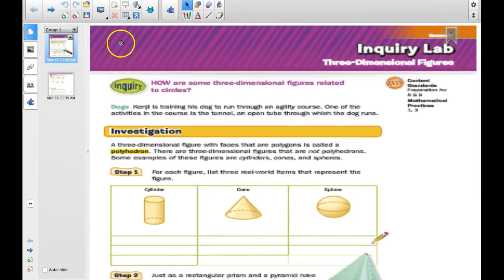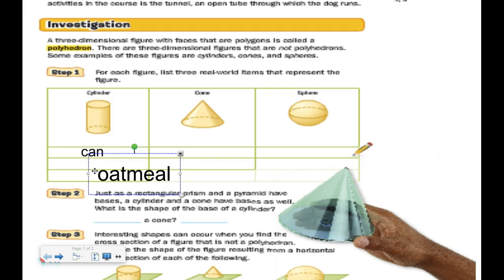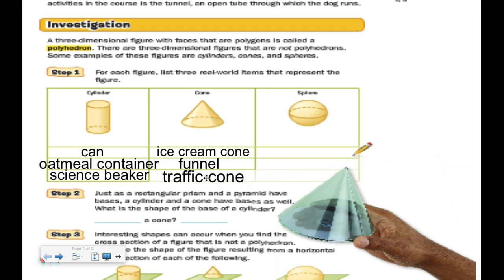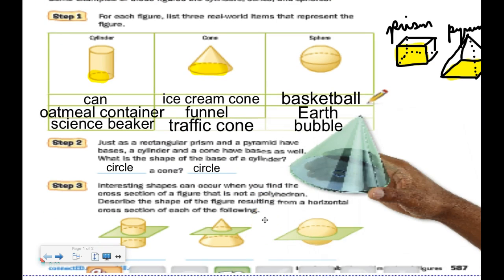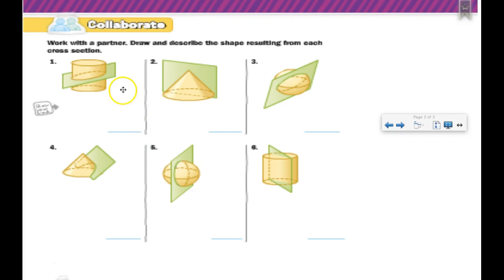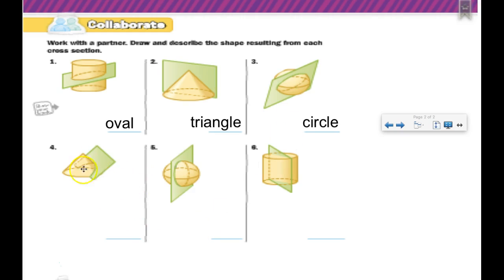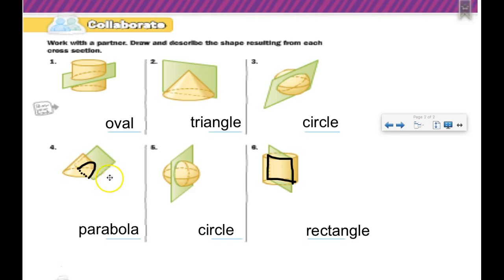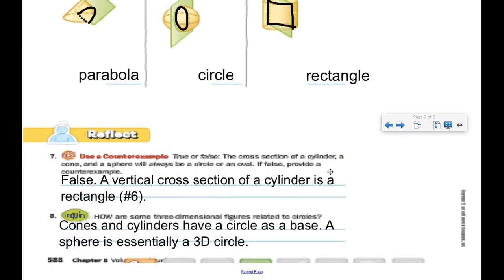Inquiry Lab 8.0